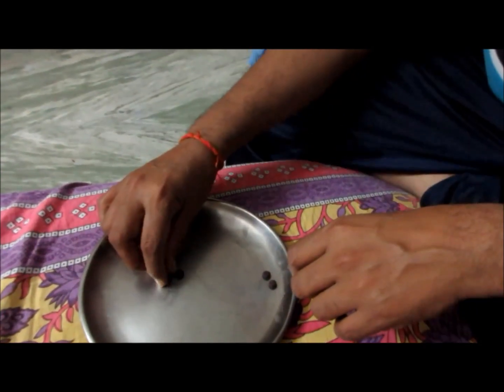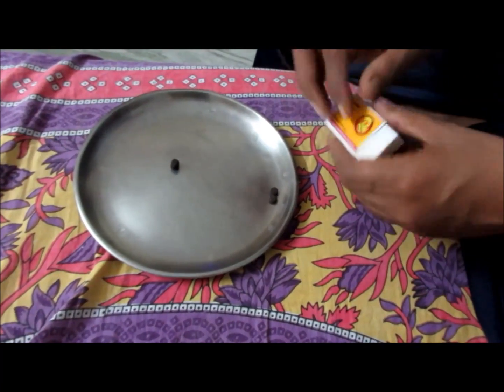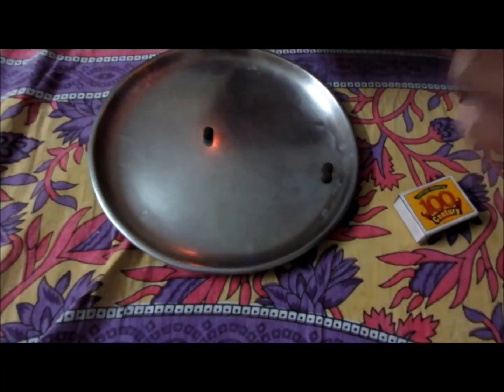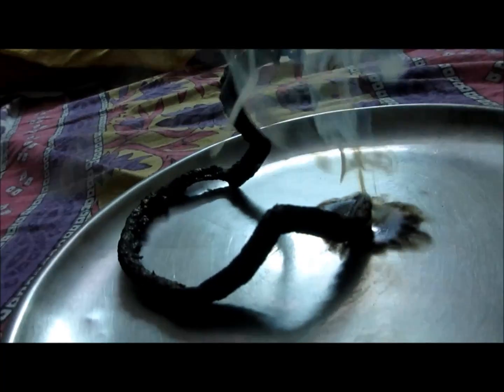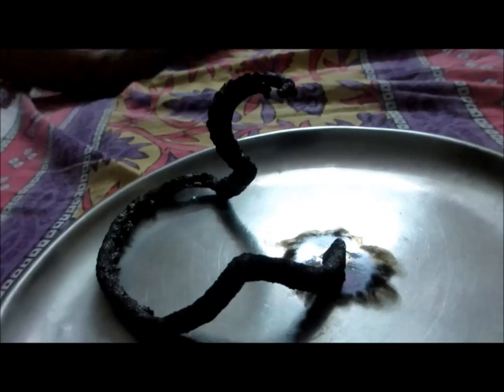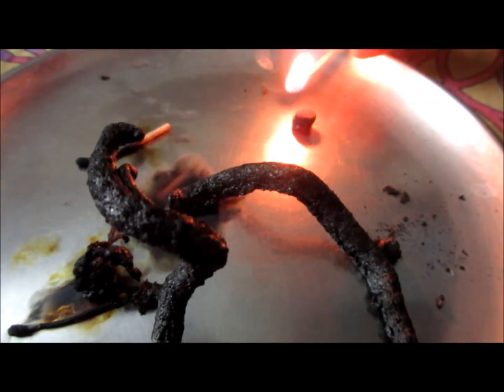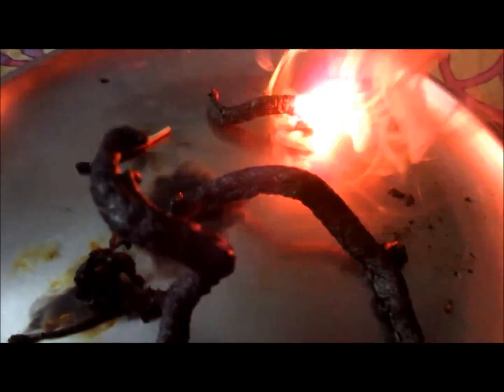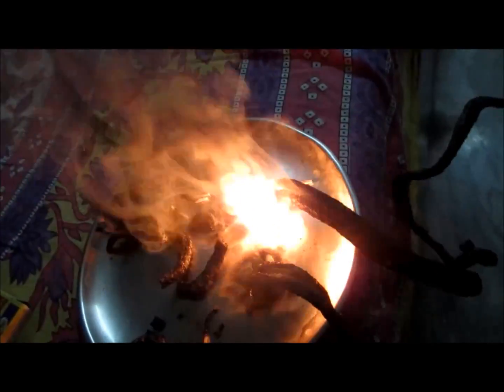Make Snake From Fire - Experiment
Today Diwali is being celebrated all over India, so I am also a part of it, showing you some moments. Remembering childhood days when we used to make snake from pills, this snake is also known as glow worm. So this video shows how this sort of snake of ash is made, actually its the ash filled with carbon di oxide gas which inflates the ash giving this shape. This kind of snakes can be make by mixing soda bi carbonate, sugar and kerosene oil, light up these there and you will get same sort of snakes.